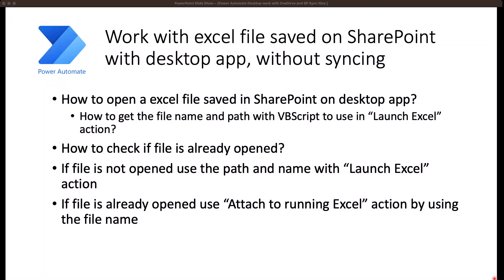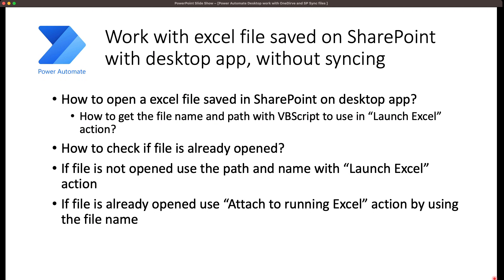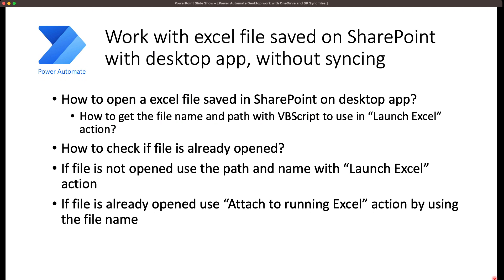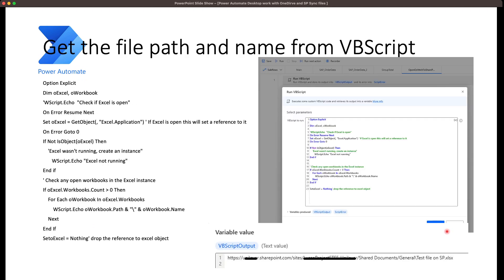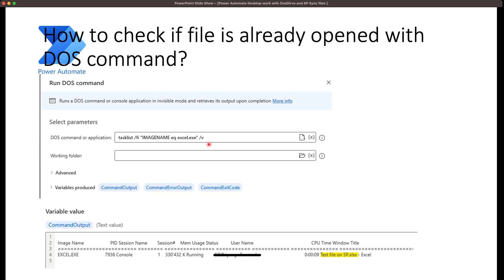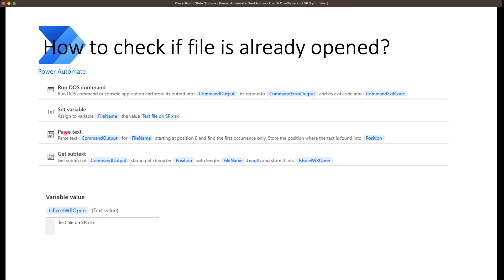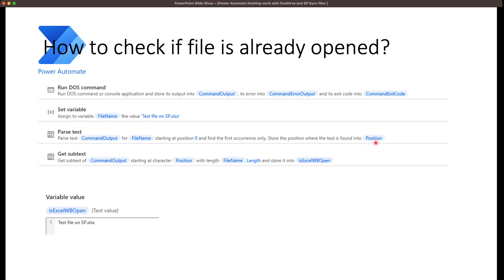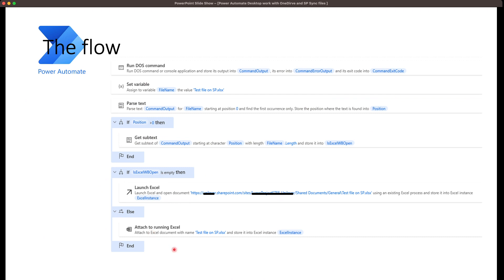Power Automate Desktop: Work with excel file saved on SharePoint with desktop app, without syncing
How to open an excel file saved in SharePoint on desktop app?
How to get the file name and path with VBScript to use in “Launch Excel” action?
How to check if file is already opened?
If file is not opened use the path and name with “Launch Excel” action
If file is already opened use “Attach to running Excel” action by using the file name